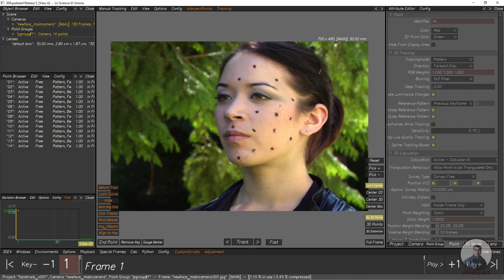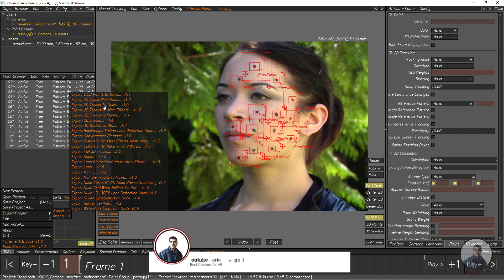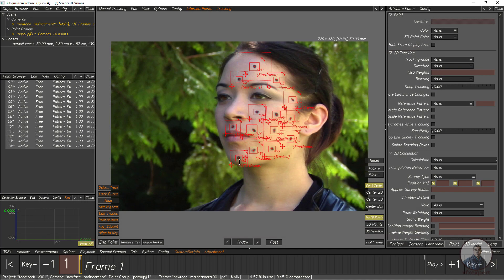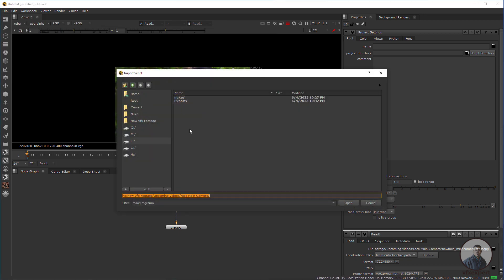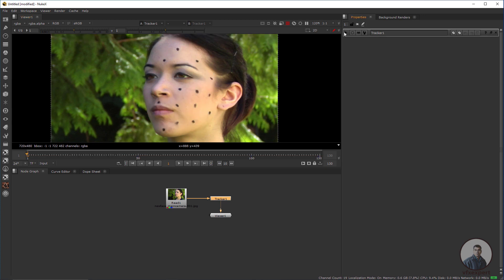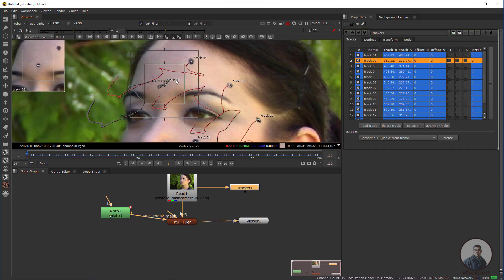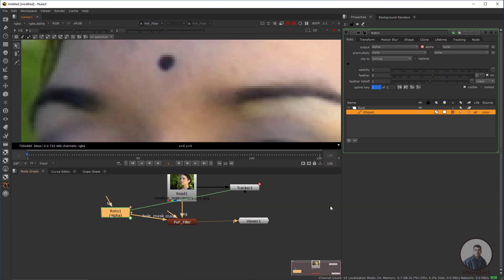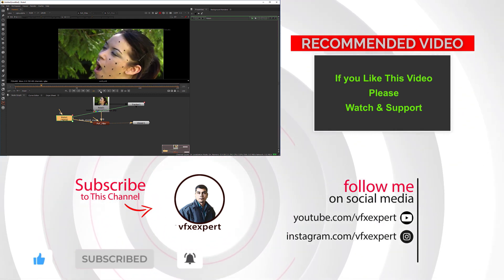Export 2D Track Points From 3D Equalizer To Nuke | 3DEqualizer To Nuke 2D Points Export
Export 2D Track From 3D Equalizer To Nuke | How to Import 2D track Points From 3DEqualizer To Nuke -  In this video we will see how to export 2d track or points from 3d Equalizer To Nuke and how to use in nuke.